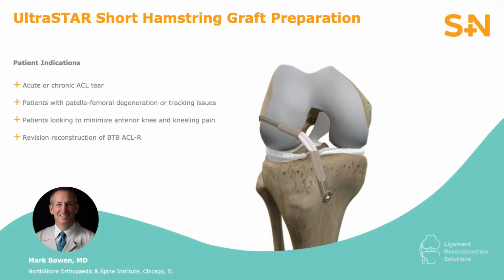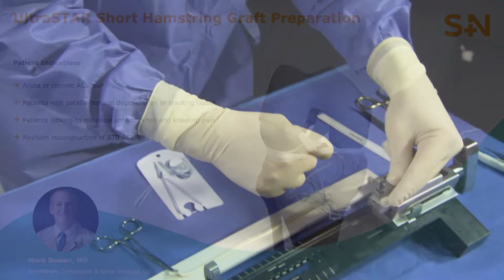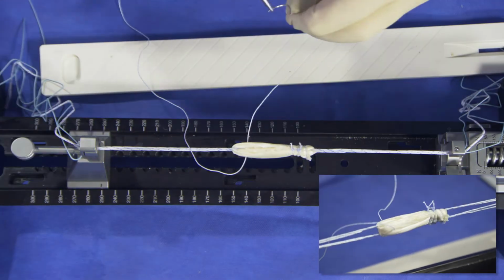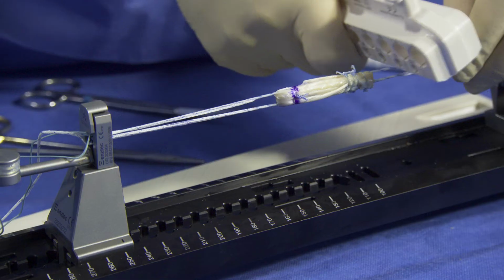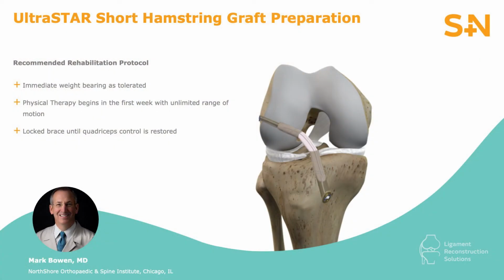UltraSTAR Short HS Graft Prep Technique w/ ULTRABUTTON Adjust Fix Device & X-WING Graft Prep System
An alternate solution for ACL procedures using a quadrupled semitendinosus graft.

Single
Tendon
ACL
Reconstruction

The UltraSTAR technique features a double-ULTRABUTTON◊ construct and may increase ACL-R success by lowering case morbidity rom reducing hamstring harvest (11), providing grafts with larger diameters and less displacement (1,2,3,4) all while maintaining your current trusted drilling technique.

03 Bowen STAR Short HS Graft Prep 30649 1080 V06